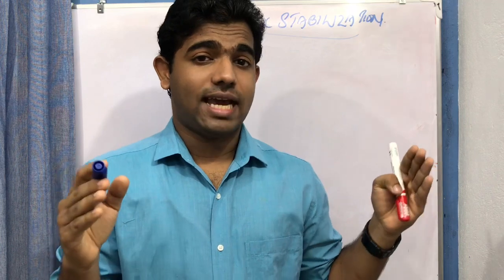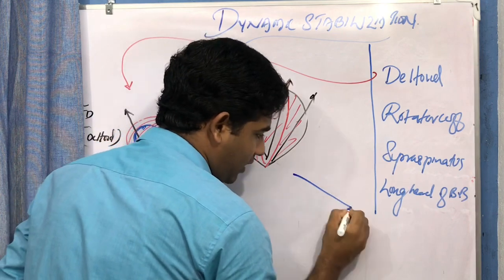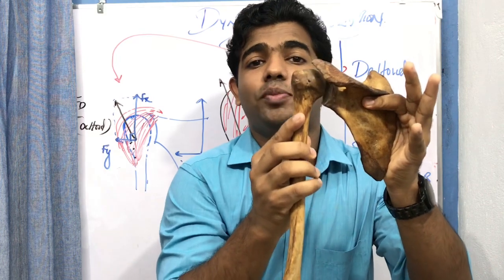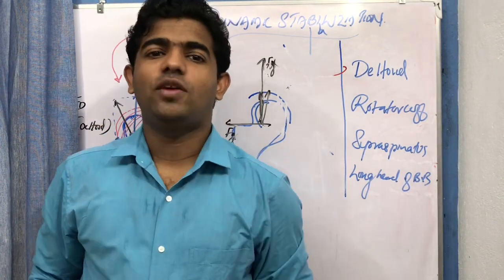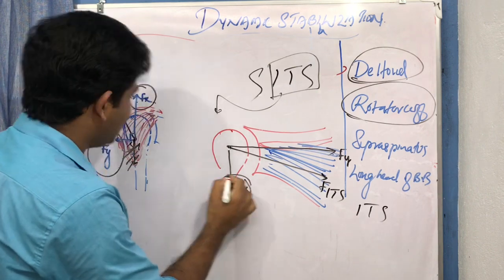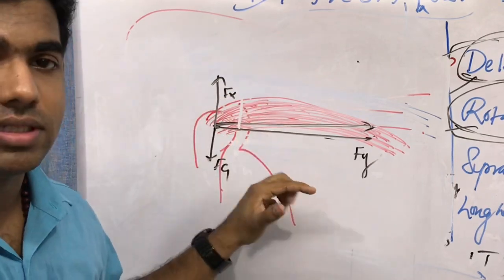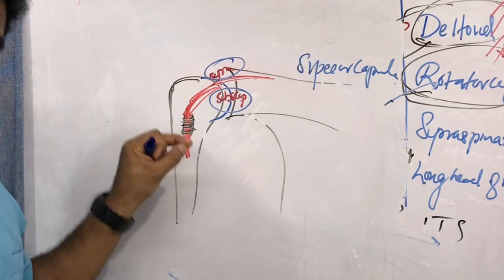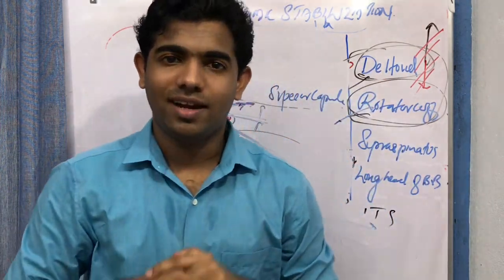DYNAMIC STABILIZATION OF SHOULDER | SHOULDER BIOMECHANICS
Detailed discussion on the dynamic stablization of shoulder complex. The dynamic stablization of shoulder complex or glenohumeral joint is a function of 4 different factors, and they are;
1. Deltoid and glenohumeral stablization
2. Rotator cuff and glenohumeral stablization
3. Supraspinatus and glenohumeral stablization
4. Long head of biceps brachii and glenohumeral stablization.

TONY JOSEPH
ASSISTANT PROFESSOR